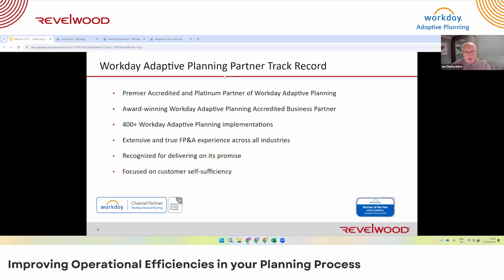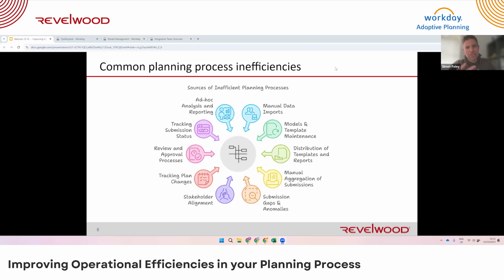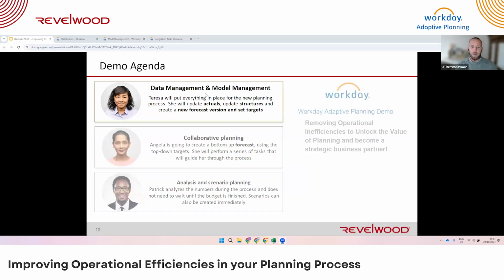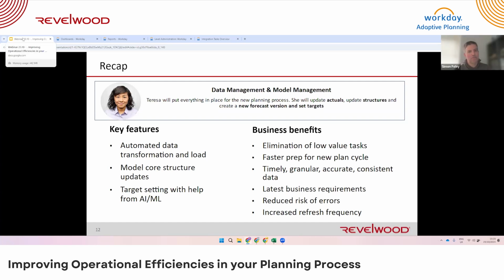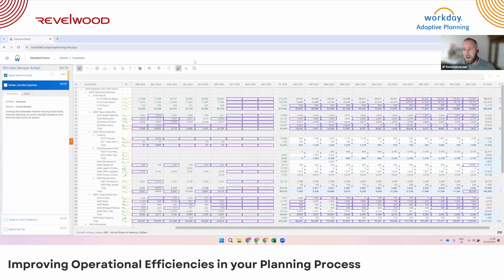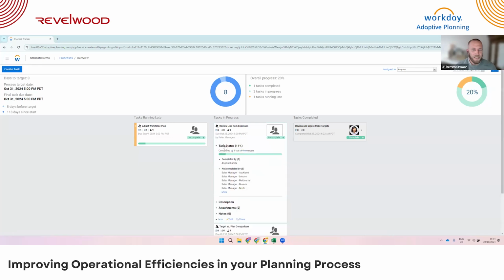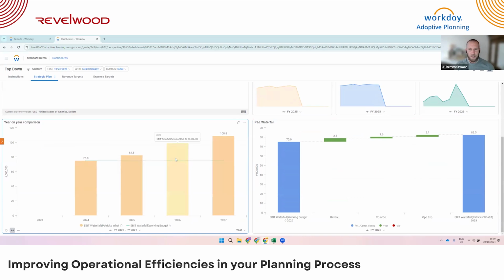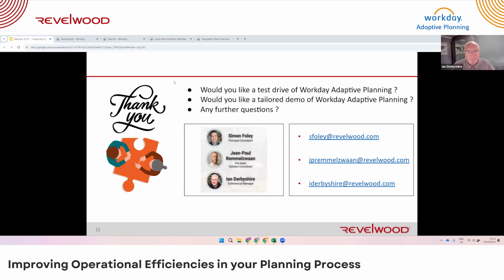Improving Operational Efficiencies in your Planning Process with Workday Adaptive Planning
Revelwood invites FP&A teams to watch an insightful webinar, where our experts dive into the powerful capabilities of Workday Adaptive Planning. Learn how to streamline your planning processes, make data-driven decisions faster, and optimize your overall workflow.

What to Expect:
- A live demo showcasing the platform’s powerful capabilities in:
-- Data Management: Keep your financial and operational data updated with minimal manual effort.
-- Model Management: Scale your planning model to match your business with minimal maintenance.
-- Stakeholder Collaboration: Empower collaboration across your business without manual data gathering.
-- Reporting: Utilize flexible and dynamic reporting tools for key insights and decision-making support.

Presenters:
- Simon Foley, Principal Consultant
- Jean Paul Remmelzwaan, Pre-Sales Solution Consultant
- Ian Derbyshire, Commercial Manager

Discover how to revolutionize your planning process to drive growth and innovation.